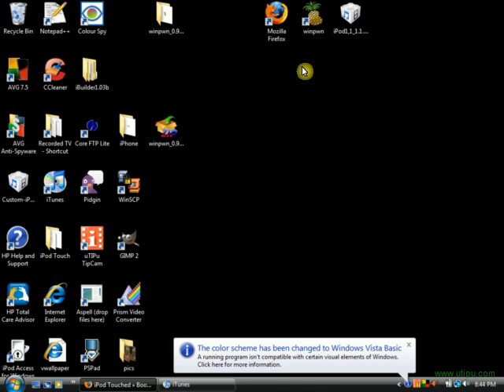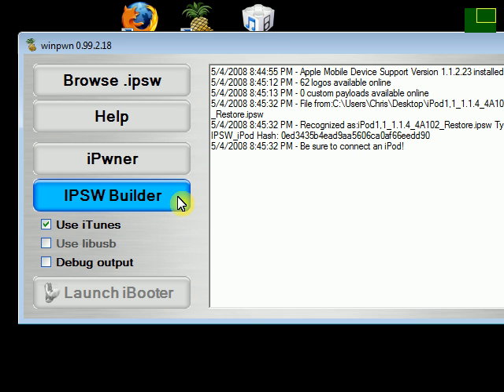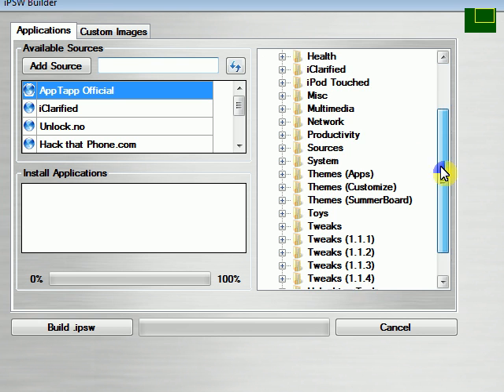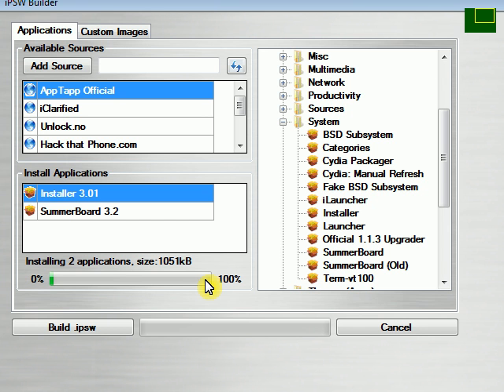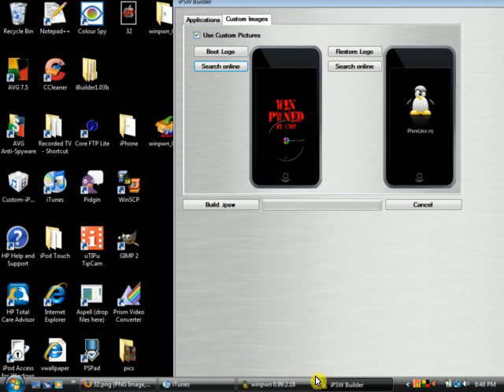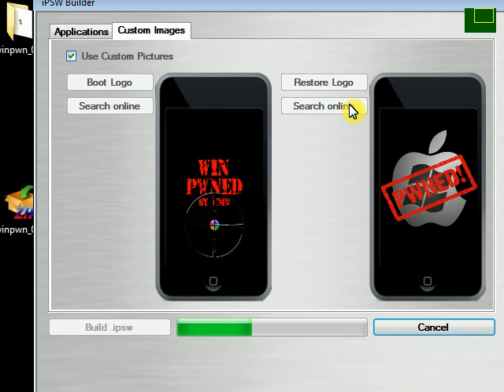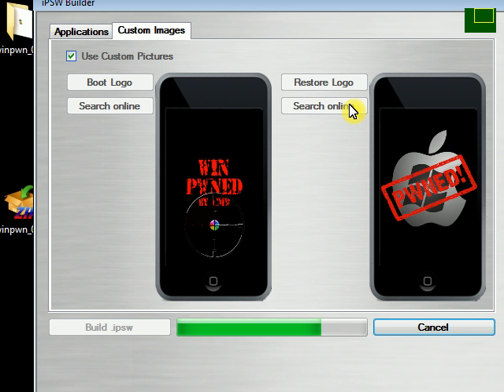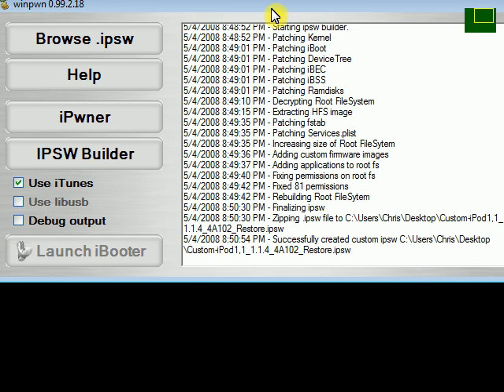WinPwn Beta 2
WinPwn has been updated

I will show you how to use WinPwn beta 2.
This is a beta version so use at your own risk